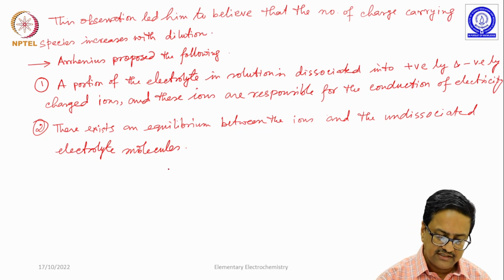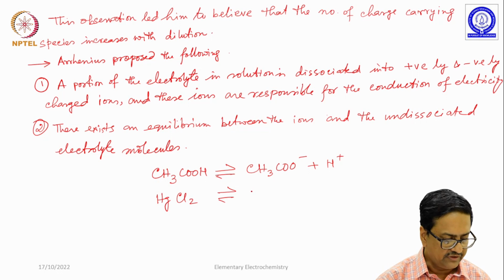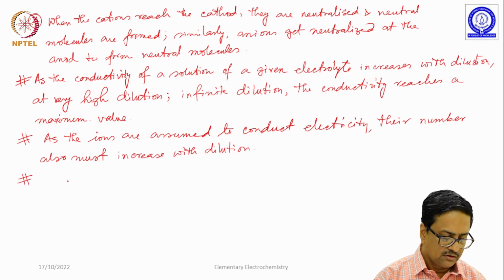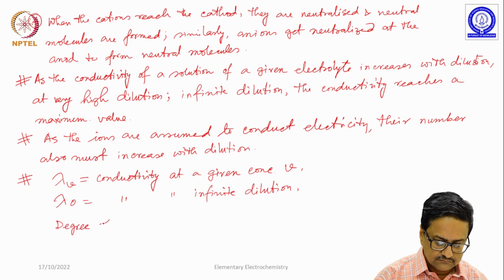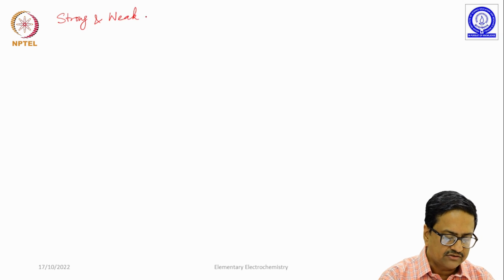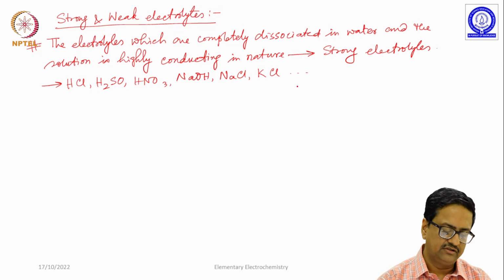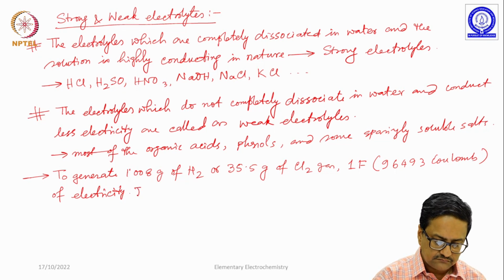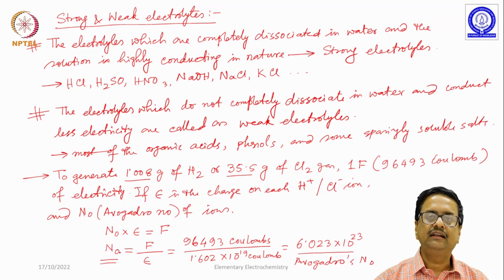Electrolytic Conduction: Arrhenius Theory of Electrolytic Dissociation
Arrhenius Theory of Electrolytic dissociation was discussed.                                    How to calculate Degree of dissociation.                               Concepts of Strong and weak electrolytes given by Arrhenius.